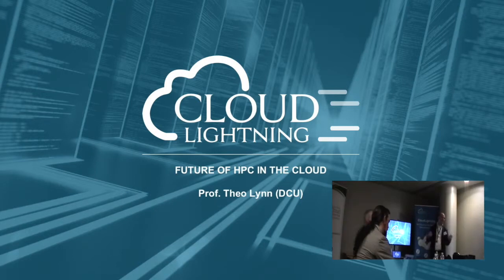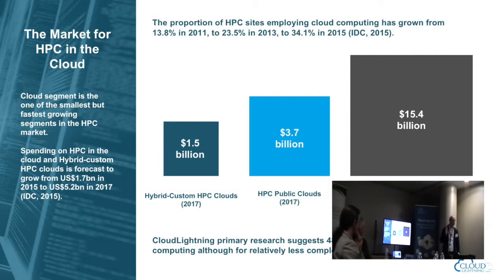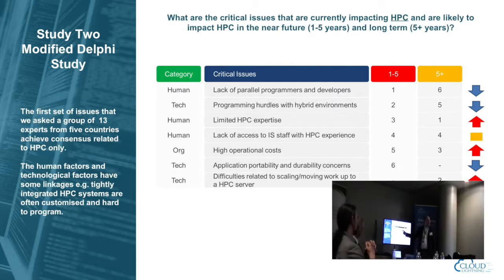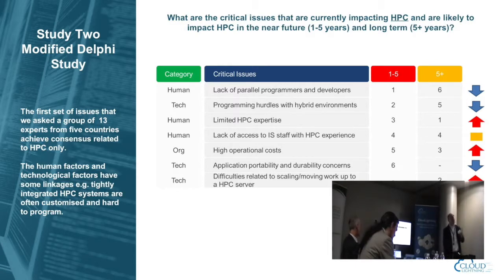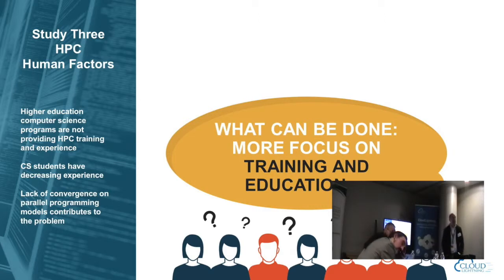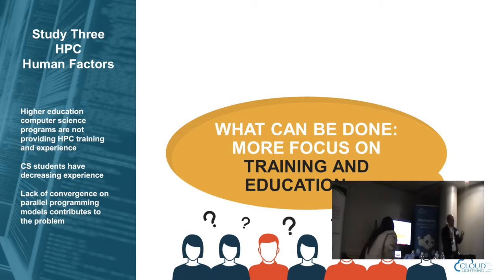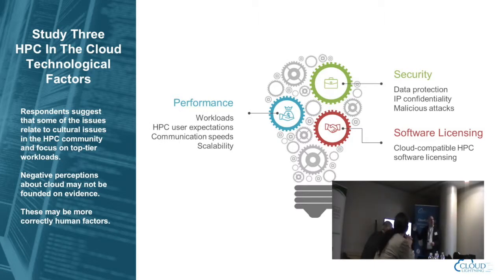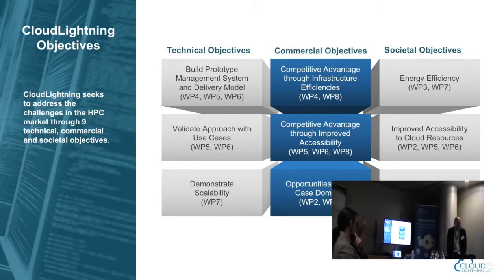Future of HPC in the Cloud [Prof. Theo Lynn]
In this video, Prof. Theo Lynn of the Irish Centre for Cloud Computing and Commerce presents results of research on the current and future critical issues and problems facing HPC and HPC in the Cloud and potential solutions as suggested from the HPC and Cloud community.

This talk was a part of the CloudLightning networking and briefing events held in the London Office of Enterprise Ireland on January 11, 2018.